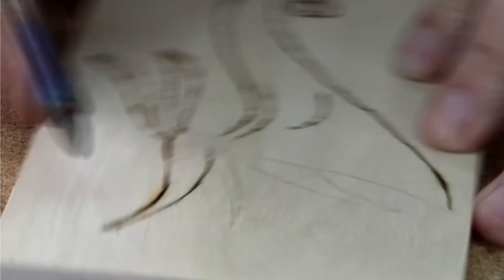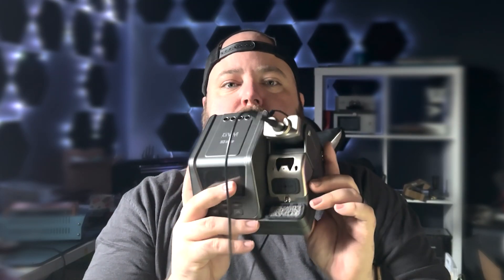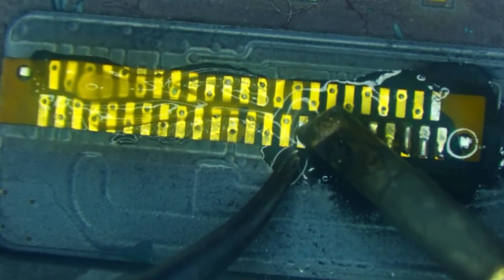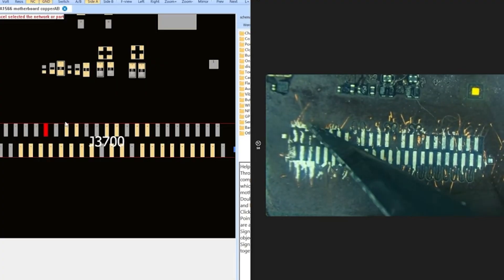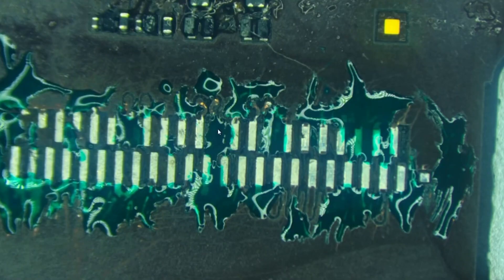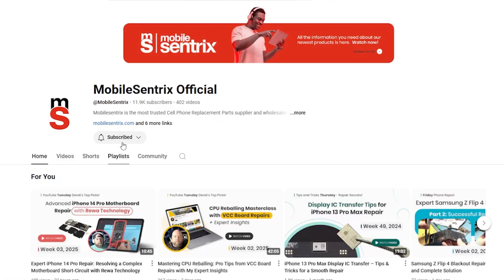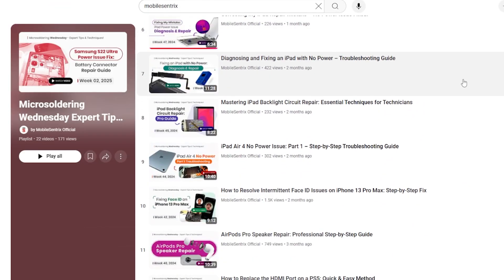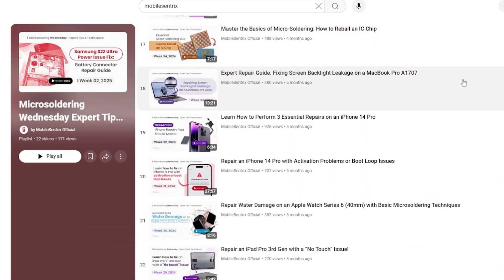Mastering Micro Soldering: Essential Techniques for Precision Repairs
Dive into the world of micro soldering with this expert-level guide designed for repair professionals. This video covers the fundamentals of micro soldering, offering a solid foundation for tackling intricate repairs on modern devices. Discover essential tools, precise soldering techniques, and solutions to common challenges when working with delicate components like motherboards and connectors. Whether you’re a beginner or looking to refine your skills, this video provides valuable insights and professional tips to enhance your repair expertise. Start mastering the art of micro soldering today!